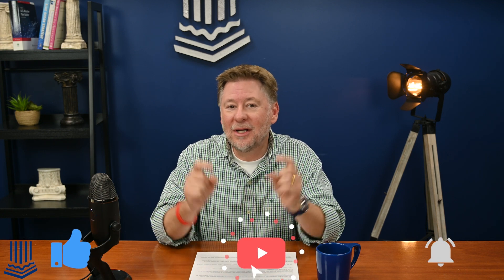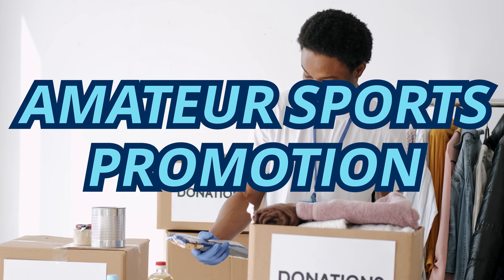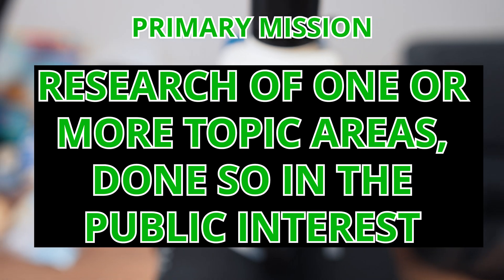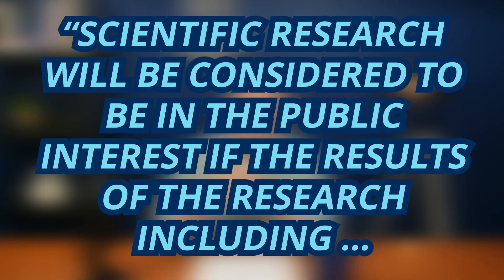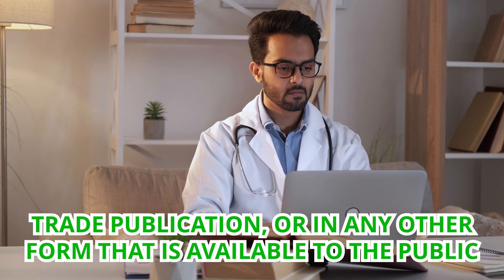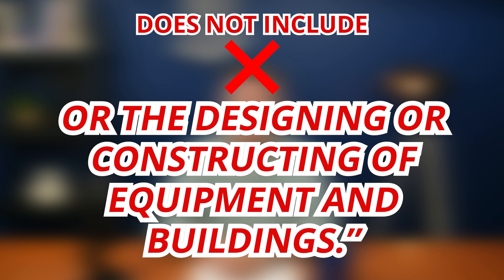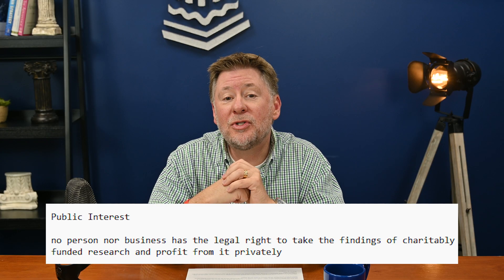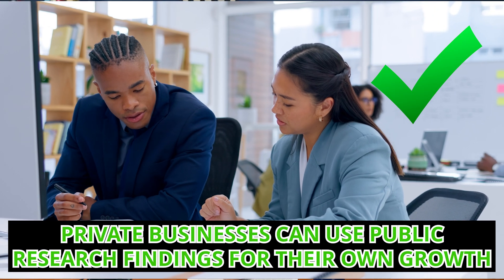501(c)(3) Purposes Defined: Scientific (PART 3 of 8)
One of the lesser-known purpose categories of charitable 501(c)(3) organizations is "Scientific". But what exactly does that mean? Does your nonprofit qualify as a scientific charity?

Scientific research is a fascinating area of the nonprofit community. Much public good is accomplished through the research conducted by these charitable organizations.

🏆 YOUR NEXT STEP:
•Fill out this form for a FREE consultation for nonprofit bookkeeping

0:00 Introduction
1:20 What Is the Scientific Purpose Category
2:18 What Are the Limitations
5:14 Conclusion